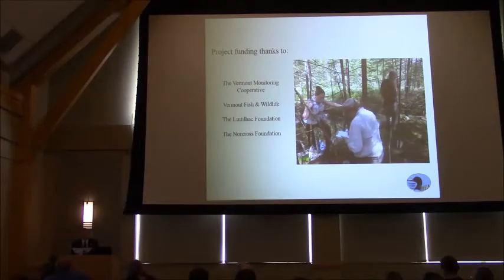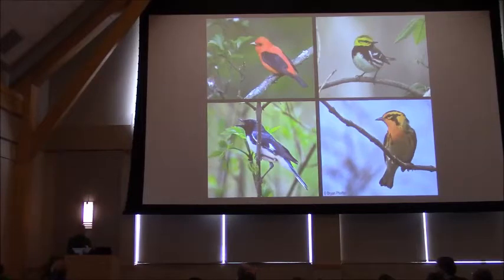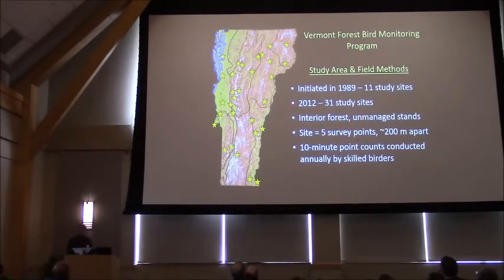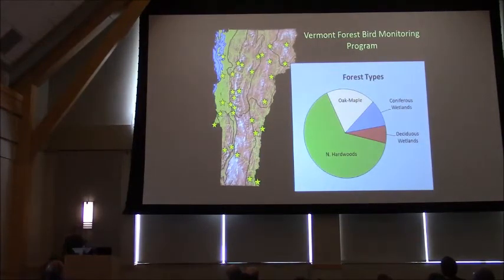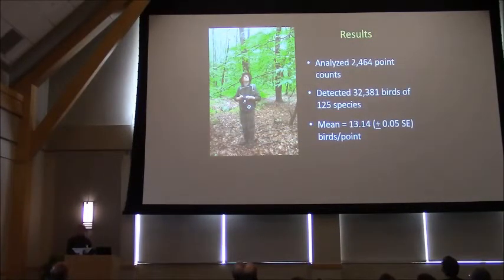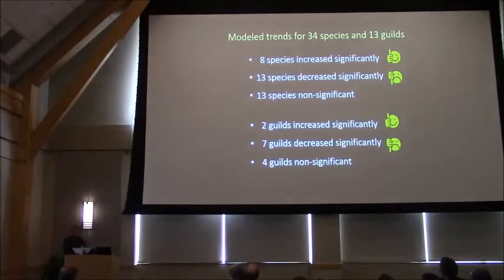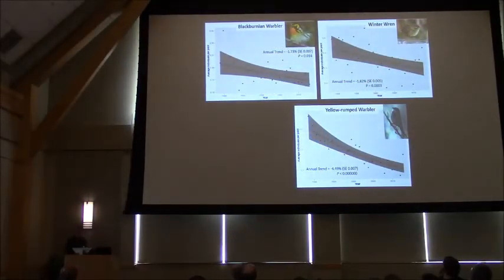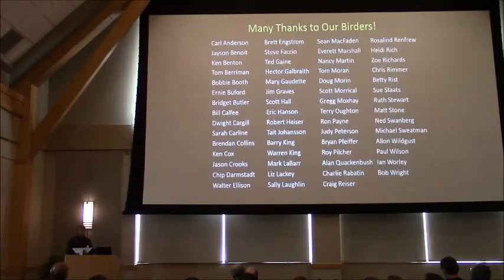Steve Faccio - The Status of Vermont Forest Birds, 1989-2013